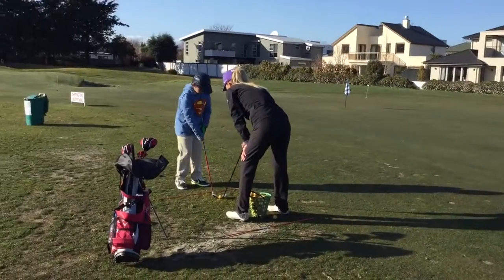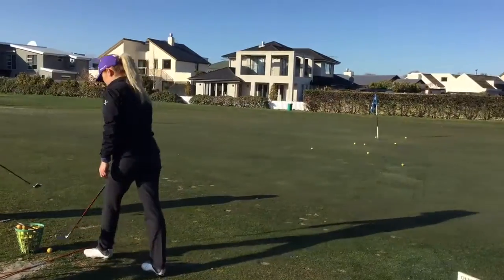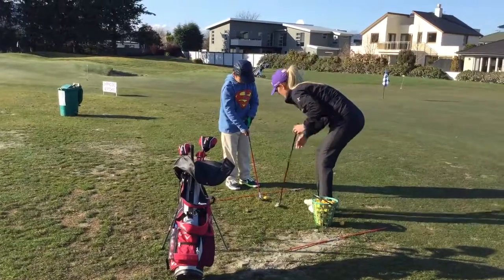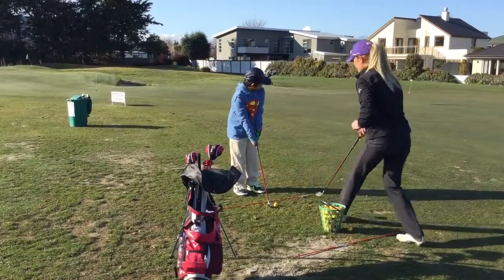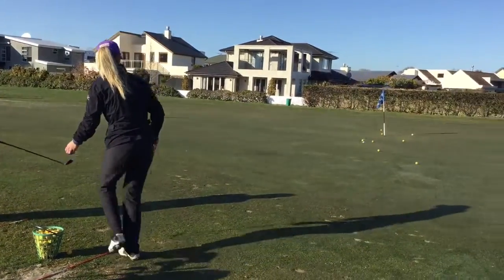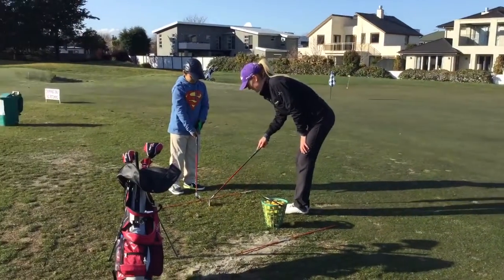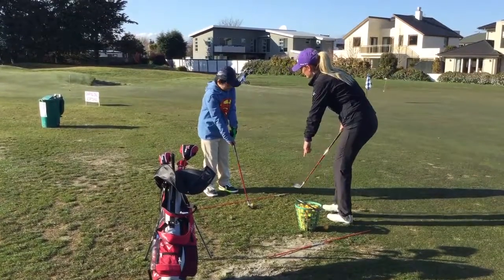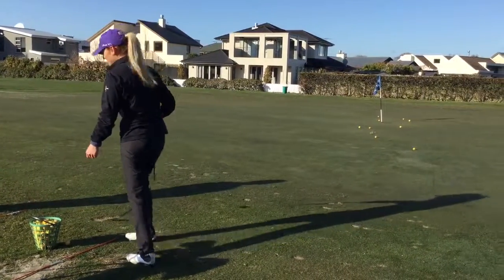August 22, 2015 #01